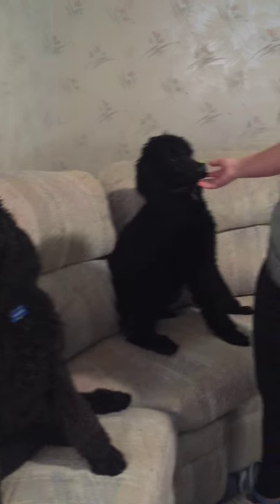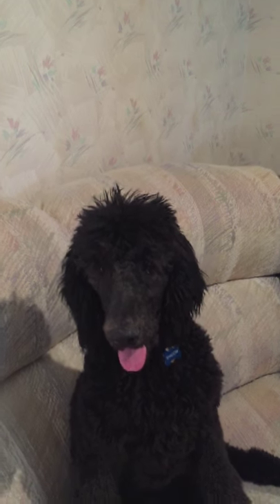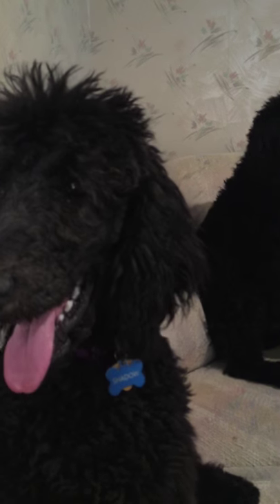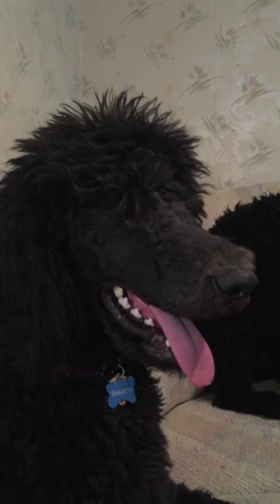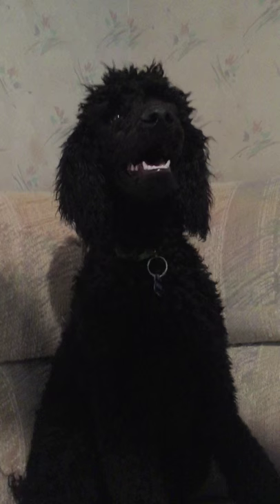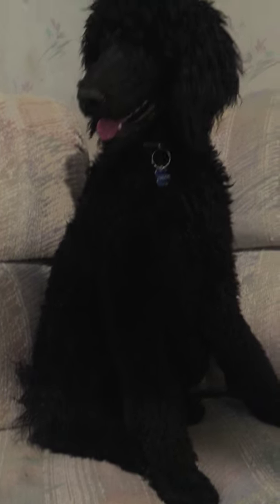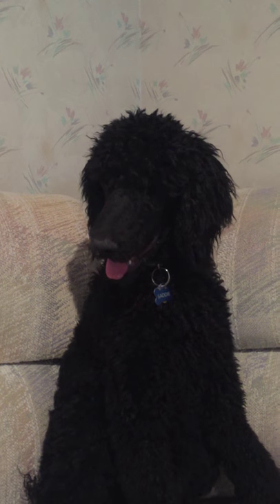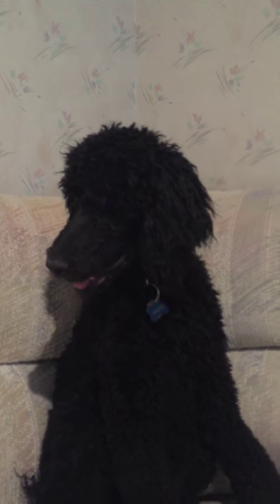Spoos "Standard Poodles, Shadow and Sadie. Their Great Grandfather is Lake Cove That's My Boy.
First video introducing Sadie and Shadow standard poodle litter mates. Born 10-3-14.